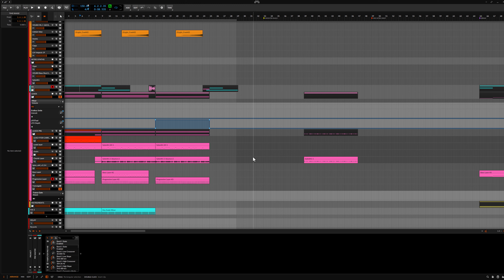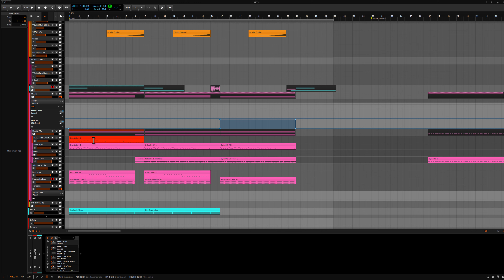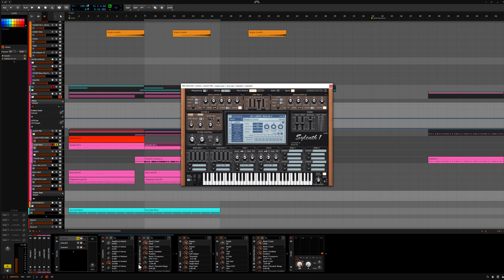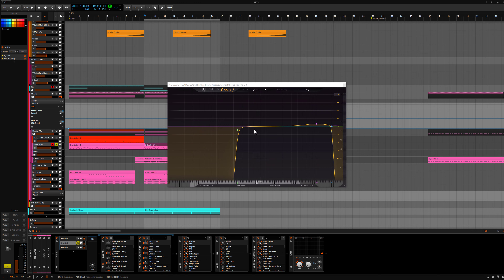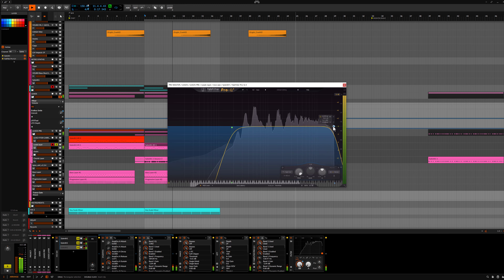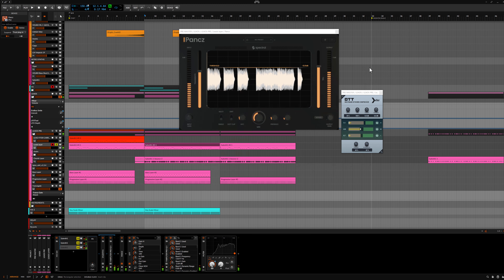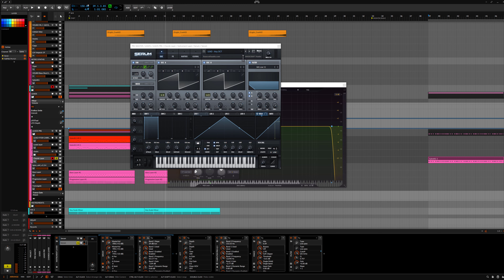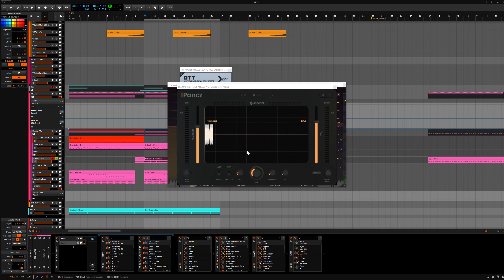Wildstylez Type Of Euphoric Hardstyle Lead